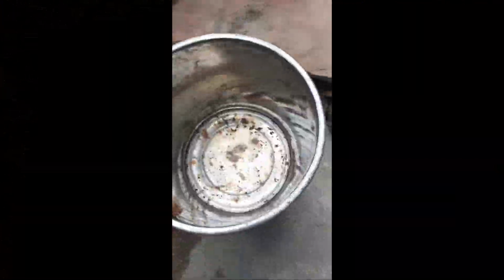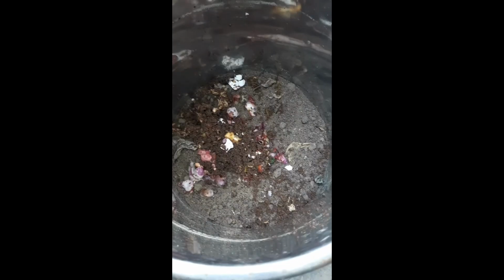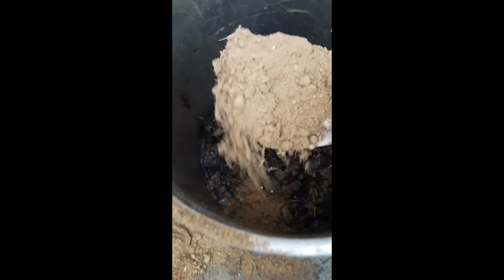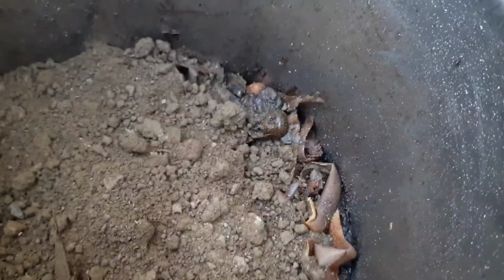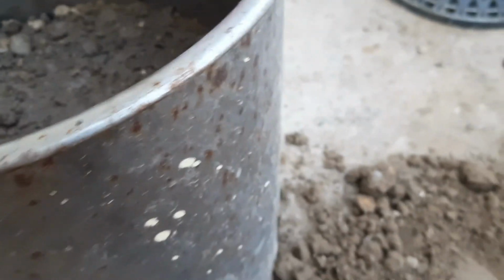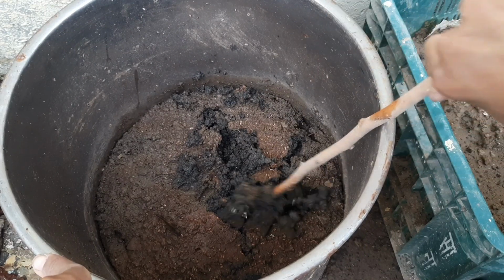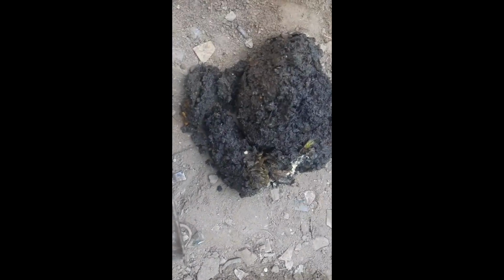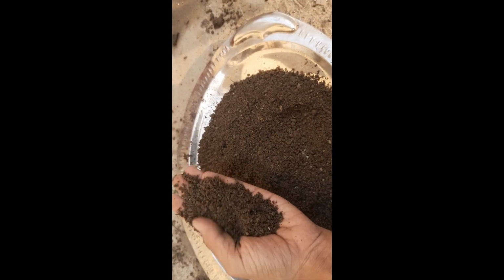How to make compost at home for free ( with updates )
how to make COMPOST at home for free